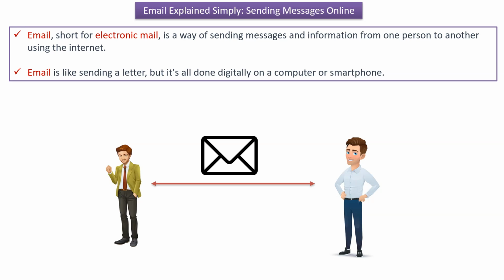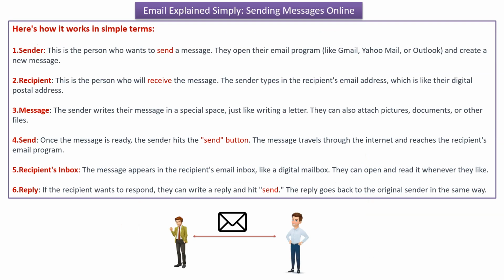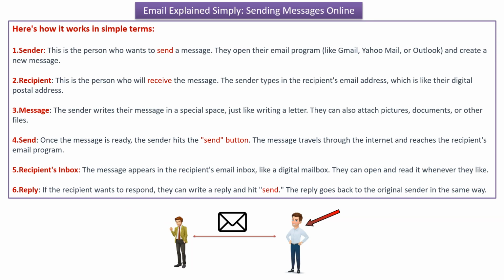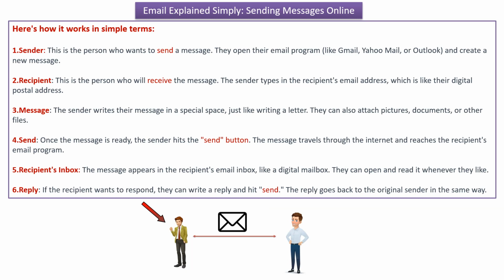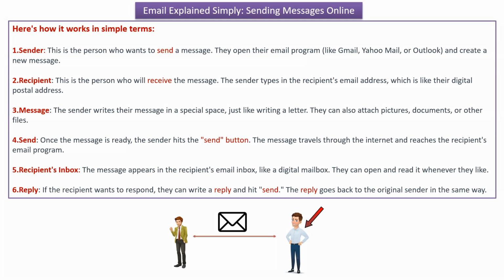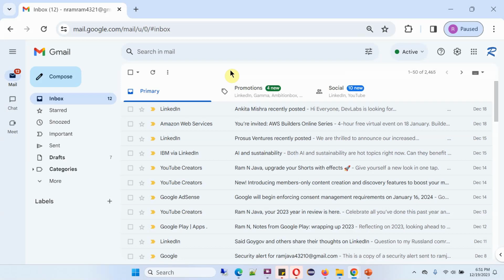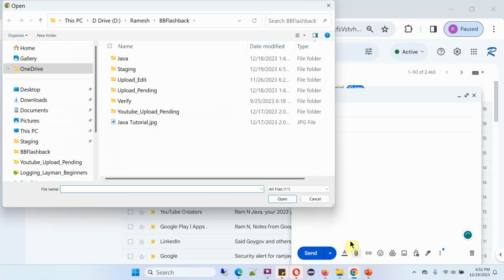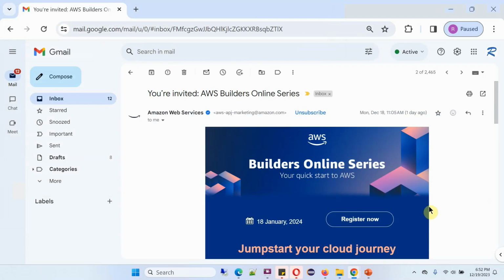Email Basics for Beginners 📧 | Complete Guide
If you're new to email, this complete guide will cover the basics of digital communication, how to send an email, and everything you need to know about Gmail. Get started with email today!

Are you new to using **email** and want to understand how it works step by step? This beginner-friendly tutorial will guide you through the **fundamentals of email**, making it super simple to grasp—even if you’ve never used email before.

In this video, you’ll learn:
🔹 What an **email** is and how it works
🔹 How to **send, receive, and reply** to emails properly
🔹 Best practices for **email writing, formatting, and etiquette**
🔹 How email is used in **daily life, education, and professional communication**

Whether you’re a student, working professional, or someone completely new to the internet, this video will give you a **clear and complete guide to email basics.**